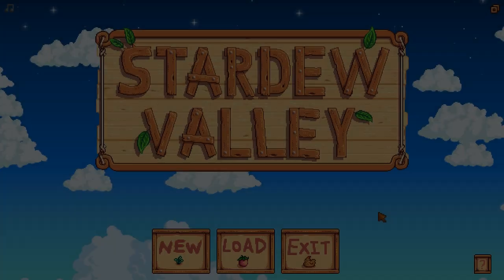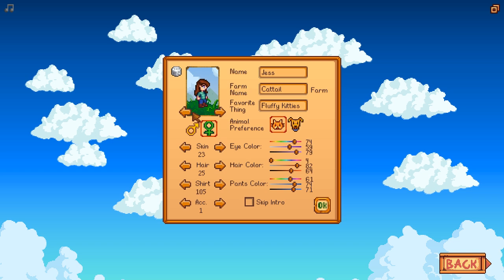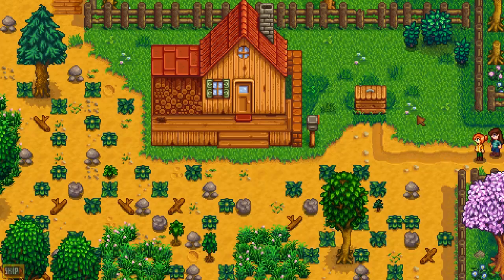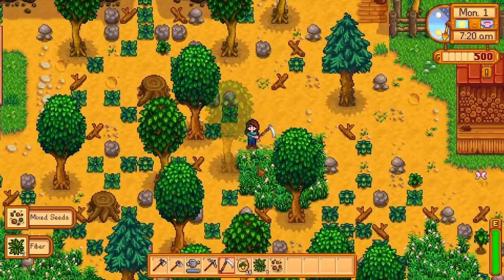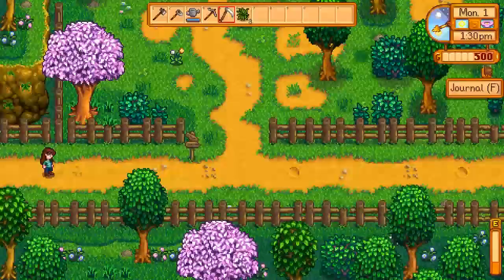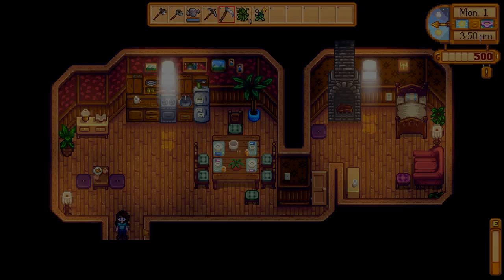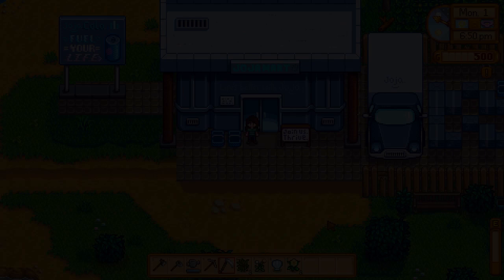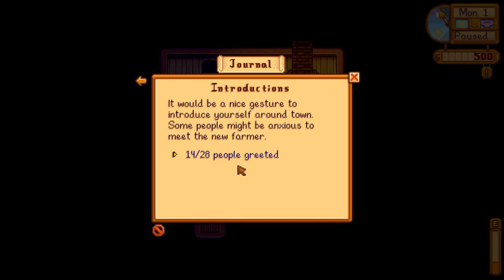First Day on Cattail Farm! | Stardew Valley Let's Play - Episode 1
Welcome to Stardew Valley! In this episode, we're moving in to our grandpa's old farm and meeting a few residents of Pelican Town along the way.

Stardew Valley is a charming little pixel-art game often described as a spiritual successor to the Harvest Moon games of old. You're given the chance to escape your soul-sucking job with the Joja Corporation after you inherit the deed to your grandfather's old farm.

There are endless ways to spend your days, from farming to fishing and everything in between! Explore the mysterious mines to find treasures and monsters, raise animals alongside your crops, or build your relationships with the residents of Pelican Town. You can even choose to settle down and start a family of your own! Stardew Valley is all about working hard, and enjoying your life to the fullest.